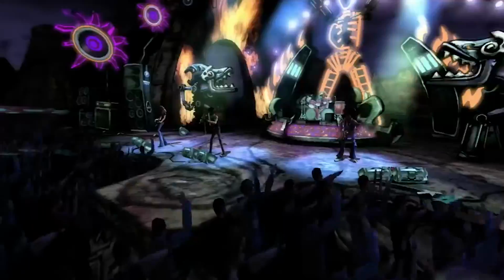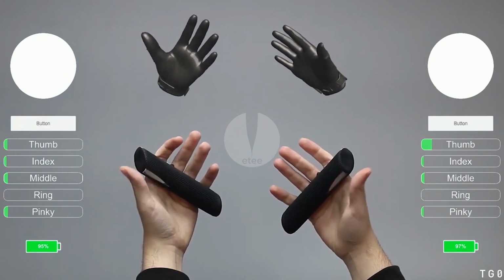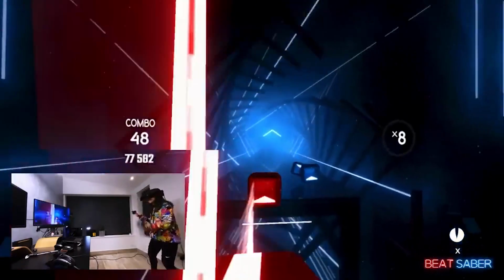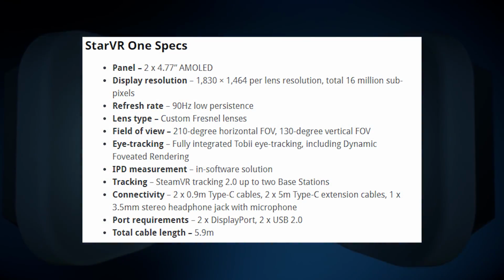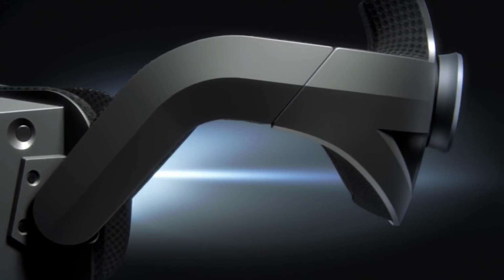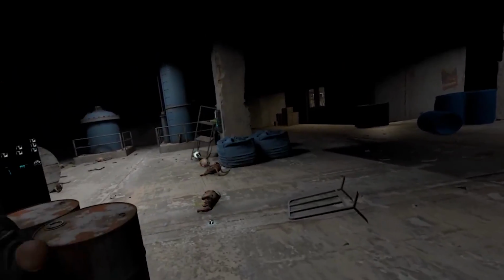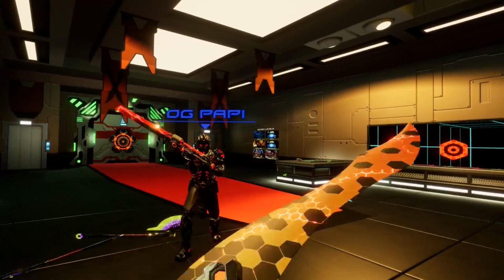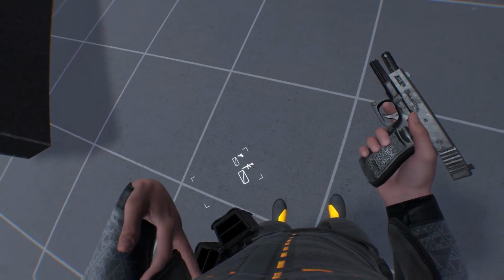This is now the BEST VR Headset available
Hello and welcome to: TUESDAY NEWSDAY! Your number one resource for the entire weeks worth of VR News.

Links:
My Stream:

Things I cover today:
Air guitar Oculus Quest game: